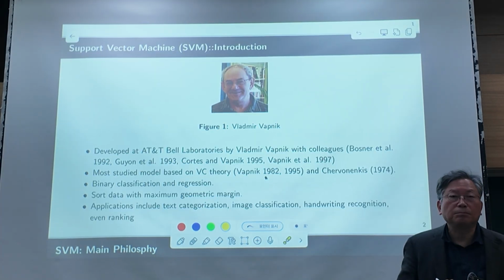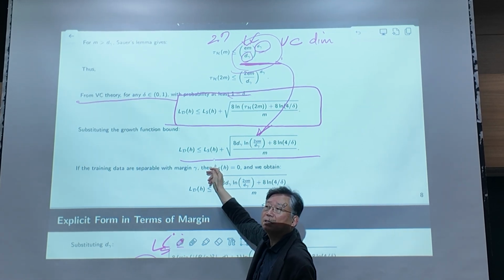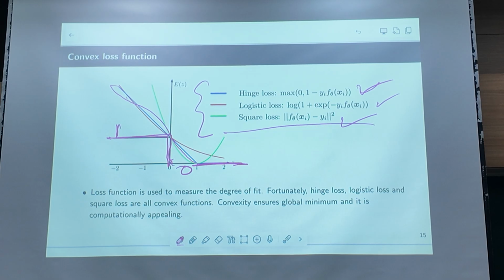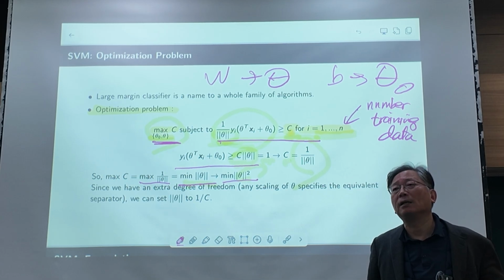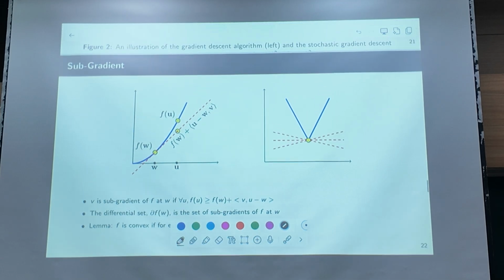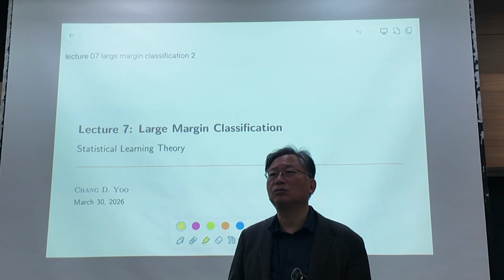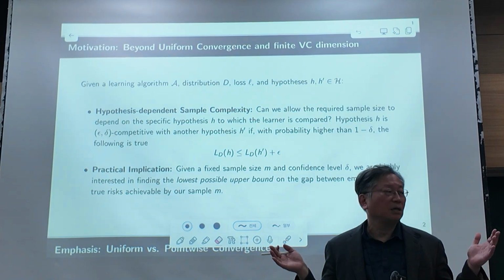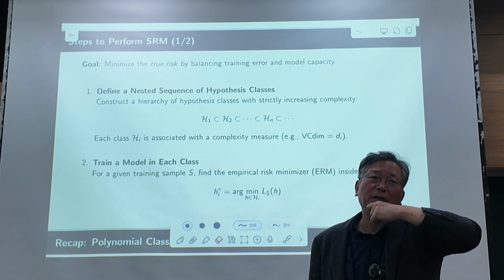KAIST 2026S EE531 2026.04.01